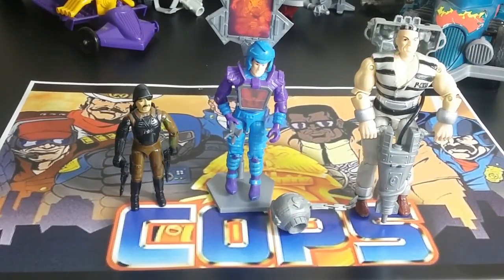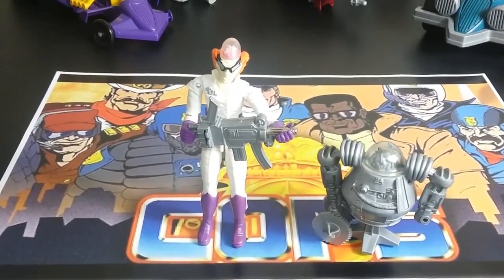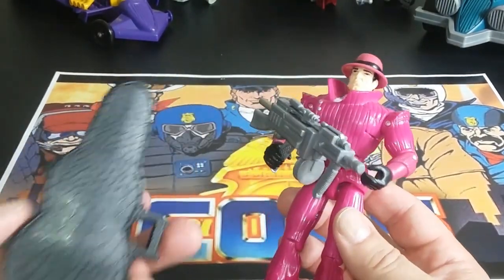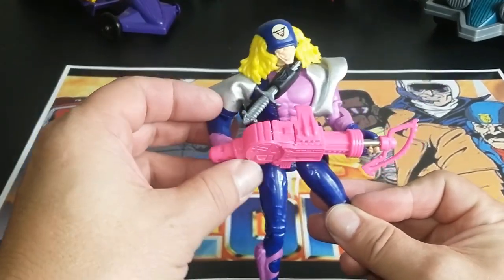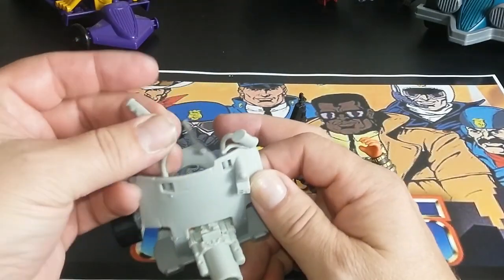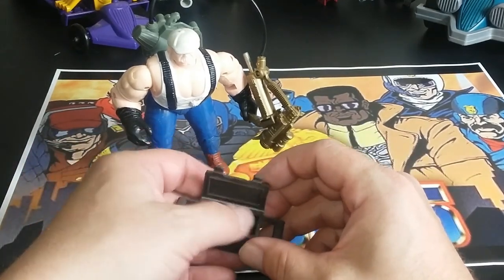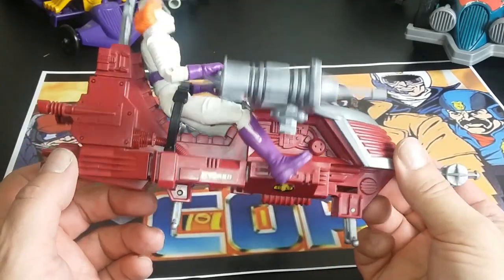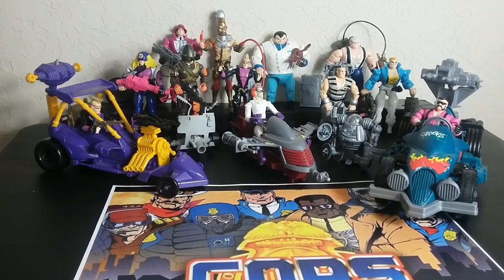RETRO-WED CROOKS FROM 1988 COPSNCROOKS THE BAD GUYS! HASBRO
RETRO-WED CROOKS FROM 1988 COPS N CROOKS THE BAD GUYS! HASBRO